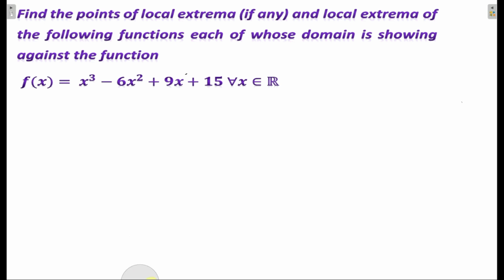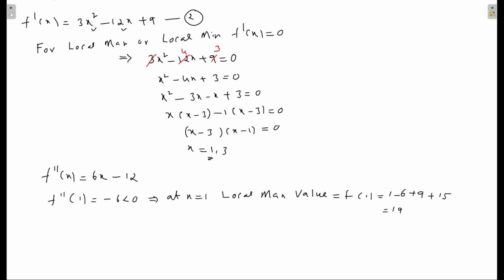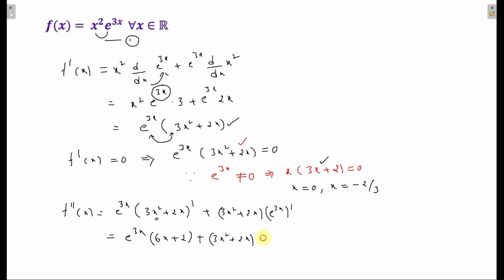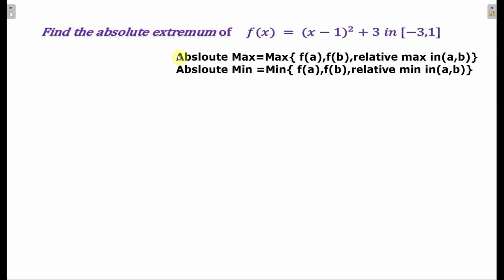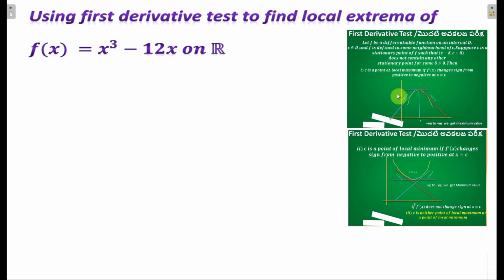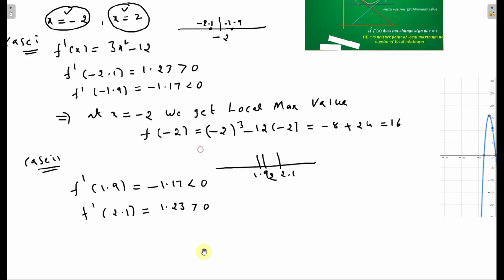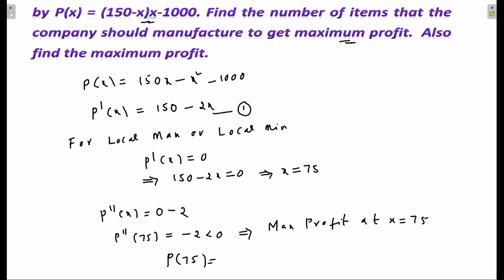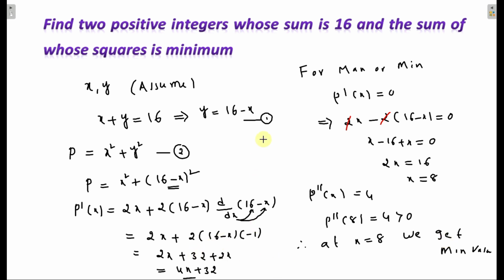Maxima Minima ( Part 2)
Inter Mathematics